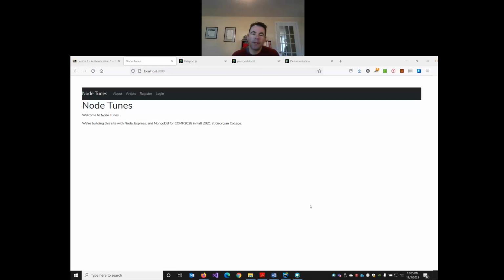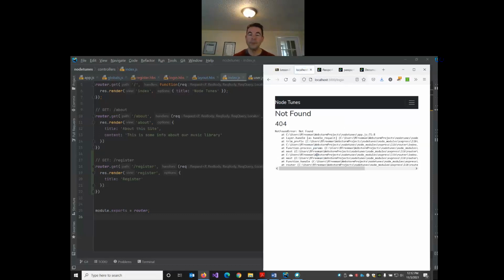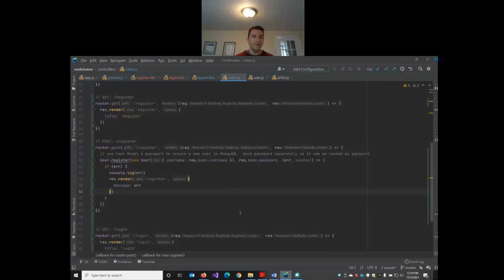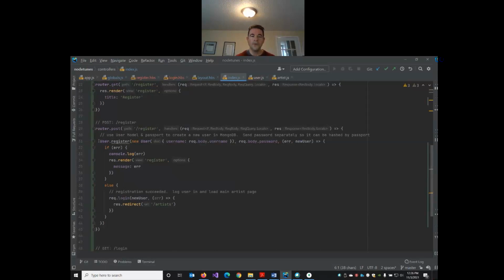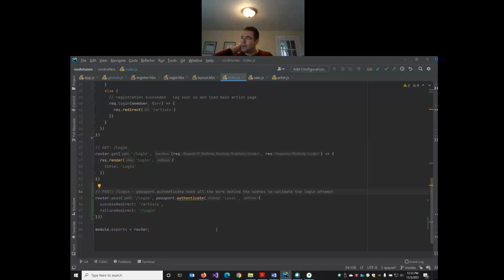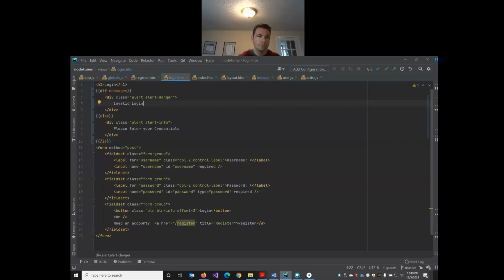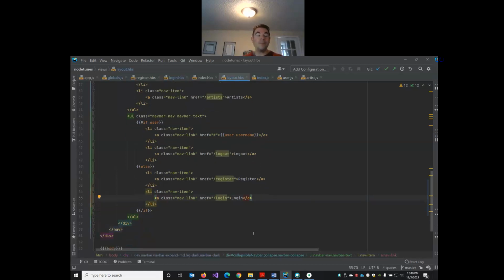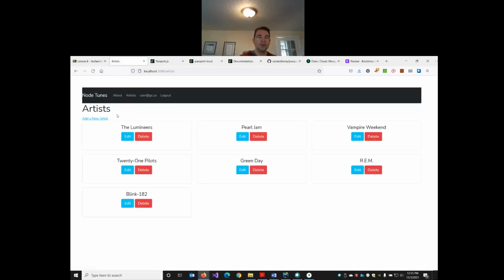COMP2068 L8 P2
Register / Login w/Passport Local Strategy